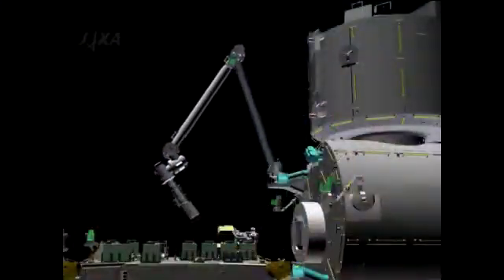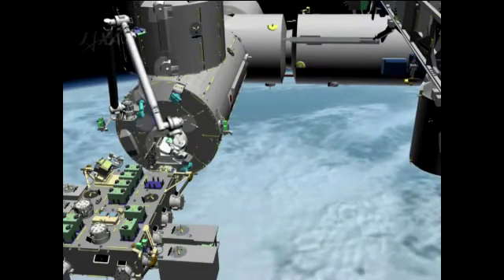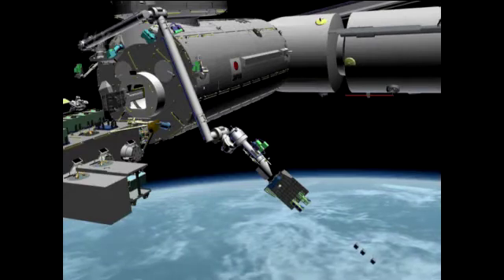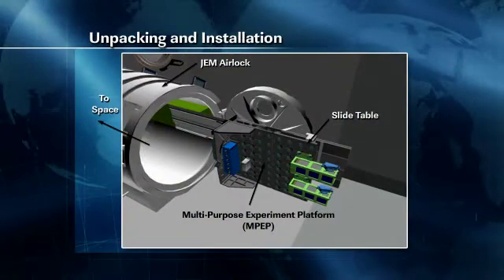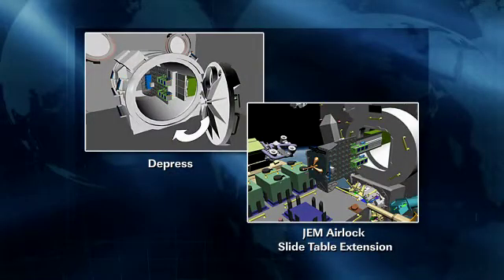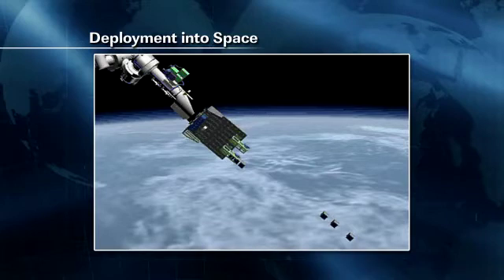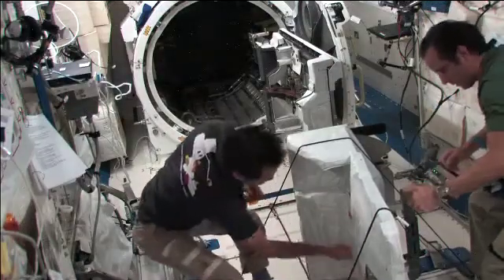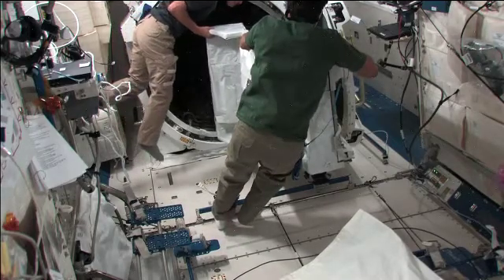ISS Update: JAXA Small Satellite Orbital Deployer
ISS Update Commentator Pat Ryan interviews Dr. Victor Cooley, Exp. 33/34 Lead Increment Scientist, about the JAXA Small Satellite Orbital Deployer (SSOD) demonstration.
The SSOD was launched to the International Space Station aboard the Kounotori3 H-II Transfer Vehicle, or HTV-3, in July.
During the SSOD demonstration, five small satellites will be launched into orbit using the station's robotic arm. The satellites are initially housed inside of the station and then loaded into the SSOD by Flight Engineer Aki Hoshide. Hoshide will then put the SSOD into an airlock, which is depressurized and exposed to the vacuum of space via an automatic door. Flight controllers will then use the robotic arm to grapple the SSOD in the airlock and move it out away from the station so the satellites can be deployed.